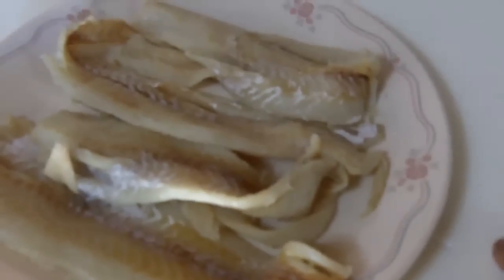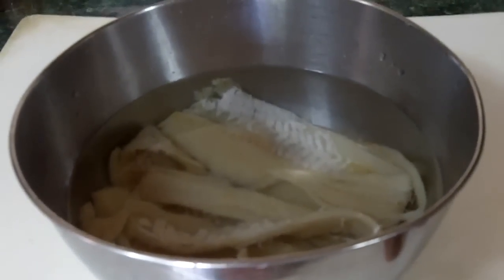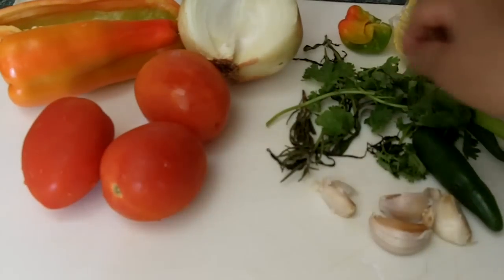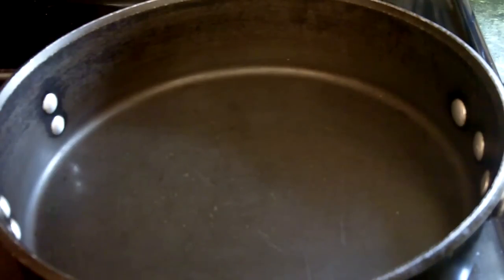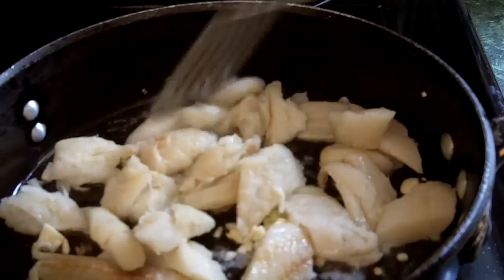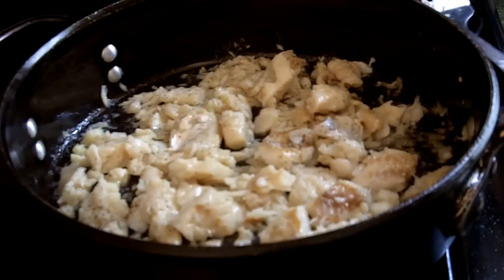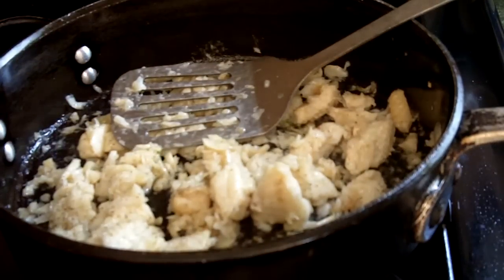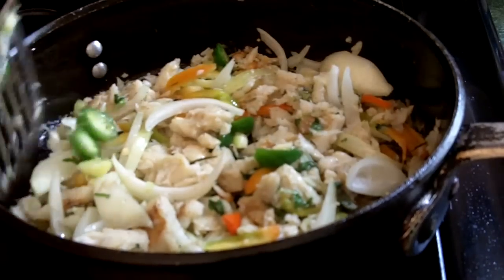Saltfish and Tomato recipe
A nice delicious saltfish and tomato with nice seasoning recipe, that I know you will enjoy with roti, bake, rice, dal or whatever!